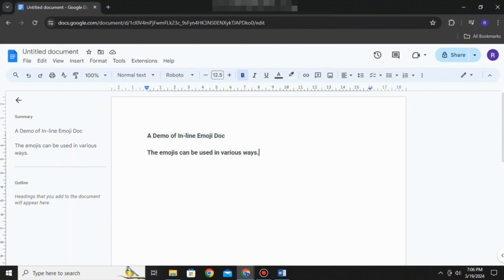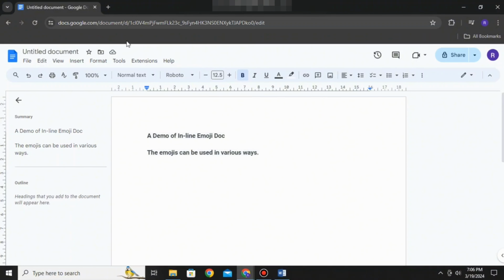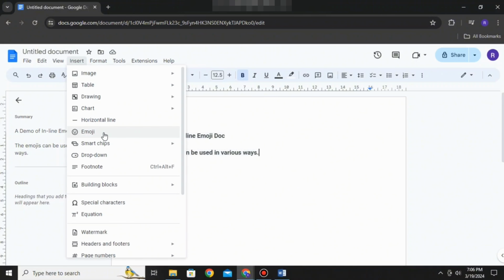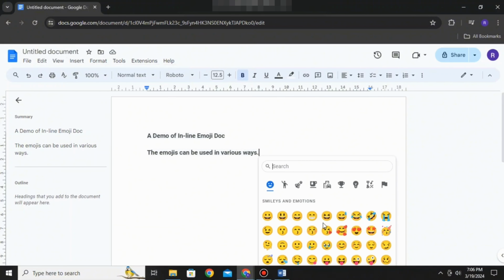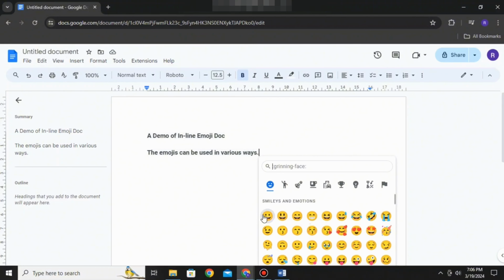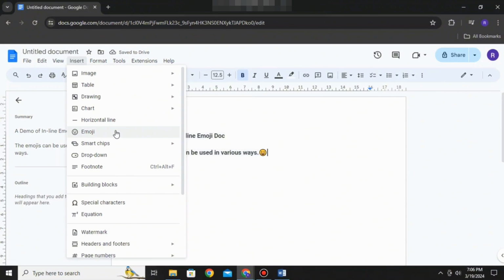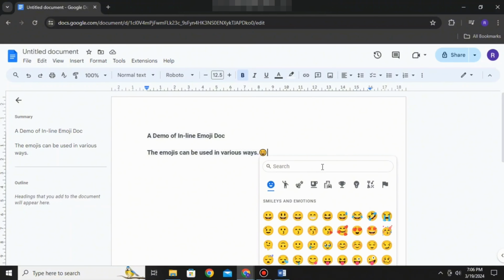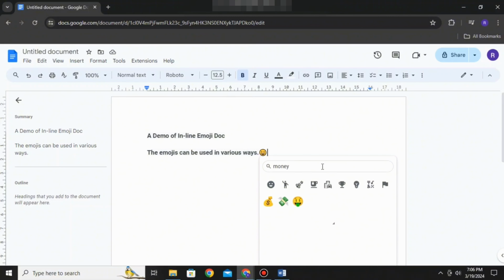How to Use Inline Emojis in Google Docs | Easy Guide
Welcome to QuickFix Master's high-speed digital workshop! Today's video is a swift journey into "How to Use Inline Emojis in Google Docs." Strap in as we speed through effective methods to enrich your Google Docs with emojis.

🚀 Timestamps for Quick Navigation:
0:00 - Introduction to Emojis in Google Docs
0:08 - Step-by-Step Guide to Using Inline Emojis

🛠️ Essential Points:
- 🌟 Quick ways to insert emojis directly in your text.
- ⚡ Tips for finding the perfect emoji for your document.
- 🚨 Common issues when using emojis in Google Docs and how to overcome them.

⏱ Remember, in the world of QuickFix Master, solutions are rapid but precise. Follow our steps with agility, and you'll master the art of emojis in no time.

Fasten your seatbelts, and let's dive into the world of emojis! 🚀💻🌈